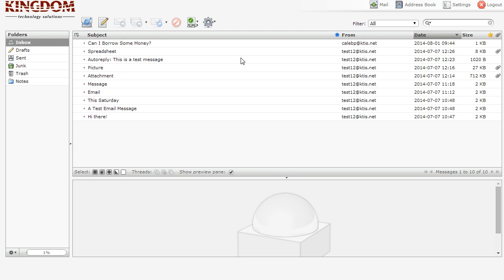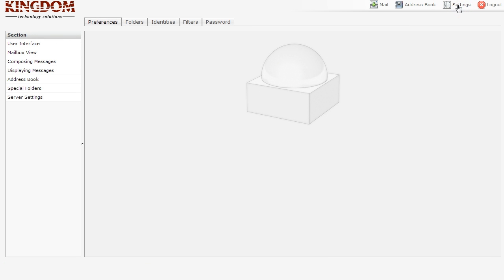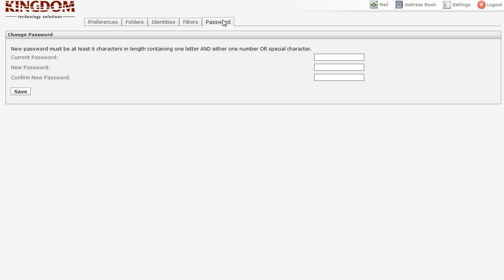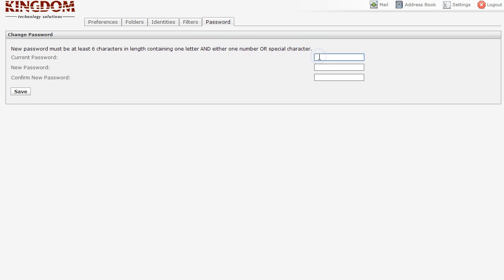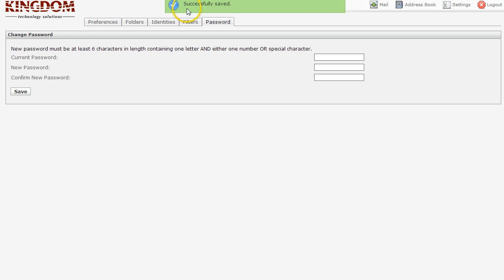How to Change Your KTIS Email Password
This video outlines the steps necessary to change your KTIS email password.